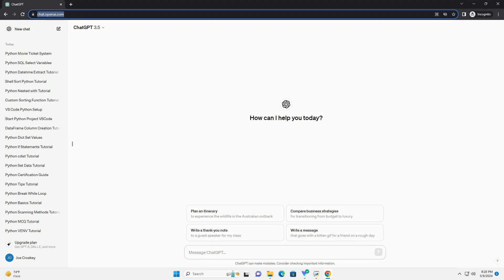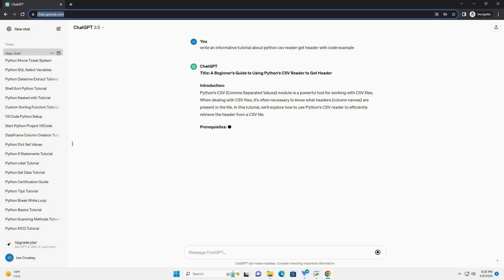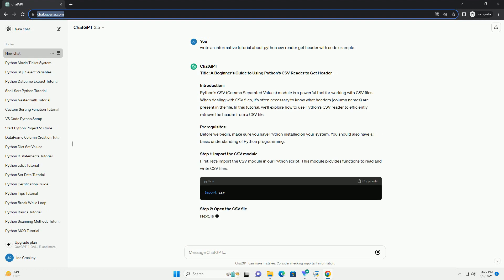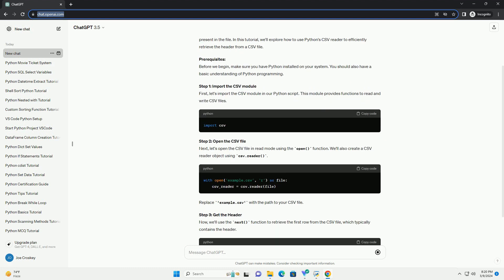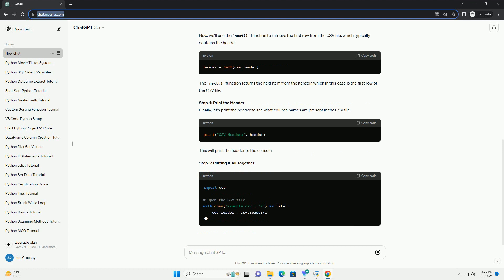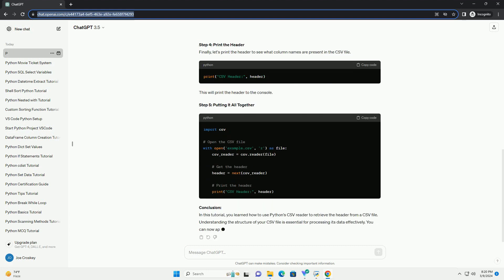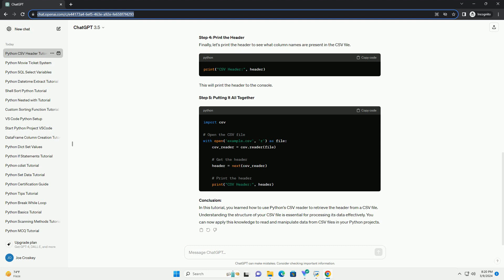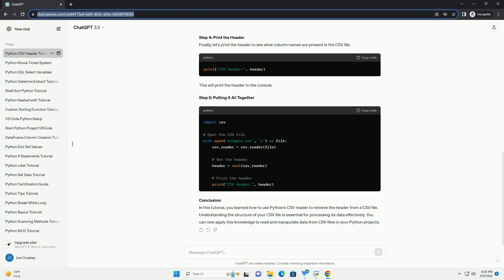python csv reader get header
title: a beginner's guide to using python's csv reader to get header
introduction:
python's csv (comma separated values) module is a powerful tool for working with csv files. when dealing with csv files, it's often necessary to know what headers (column names) are present in the file. in this tutorial, we'll explore how to use python's csv reader to efficiently retrieve the header from a csv file.
prerequisites:
before we begin, make sure you have python installed on your system. you should also have a basic understanding of python programming.
step 1: import the csv module
first, let's import the csv module in our python script. this module provides functions to read and write csv files.
step 2: open the csv file
next, let's open the csv file in read mode using the open() function. we'll also create a csv reader object using csv.reader().
replace 'example.csv' with the path to your csv file.
step 3: get the header
now, we'll use the next() function to retrieve the first row from the csv file, which typically contains the header.
the next() function returns the next item from the iterator, which in this case is the first row of the csv file.
step 4: print the header
finally, let's print the header to see what column names are present in the csv file.
this will print the header to the console.
step 5: putting it all together
conclusion:
in this tutorial, you learned how to use python's csv reader to retrieve the header from a csv file. understanding the structure of your csv file is essential for processing its data effectively. you can now apply this knowledge to read and manipulate data from csv files in your python projects.

python csv to dictionary
python csv to dataframe
python csv reader
python csv module
python csv reader skip header
python csv
python csv writer extra lines
python csv writer
python csv to json
python csv to list
python header comments example
python headers.get
python header
python headers requests
python header files
python header=none
python header authorization bearer
python header function